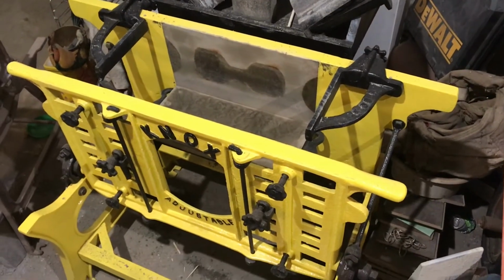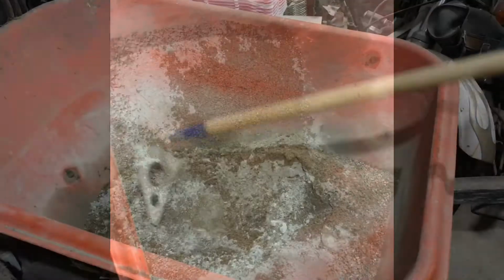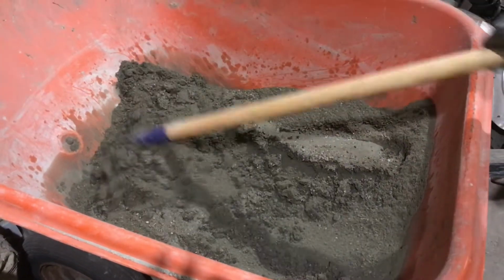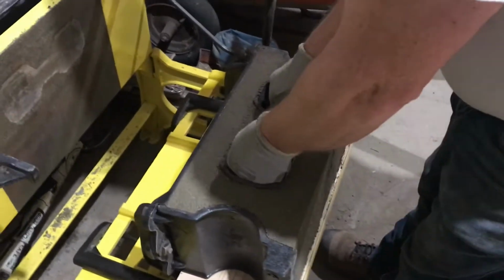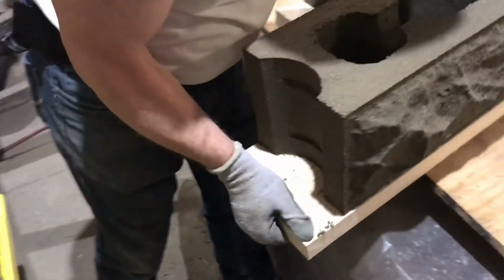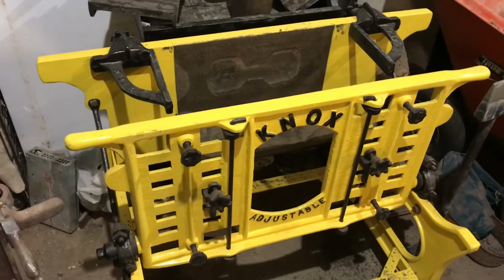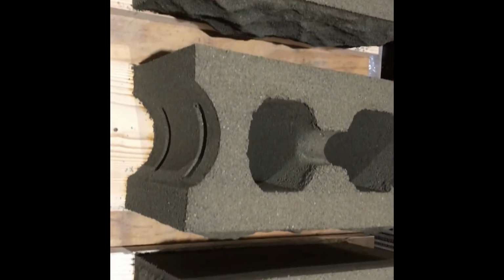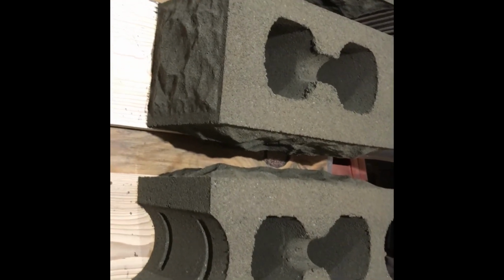Knox Antique Rockface Block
In this video I show how to make a Rockface block with the Knox Block Machine sold by Sears and Roebuck. You could buy this machine to make your own block to build your own block house. A lot  of block producers started their business with a machine like this. This machine could make from 4” to 12” wide and make 16”, 20”, and 24” long block. They sold several different face plates that you could buy for this machine. I hope you enjoy my video!